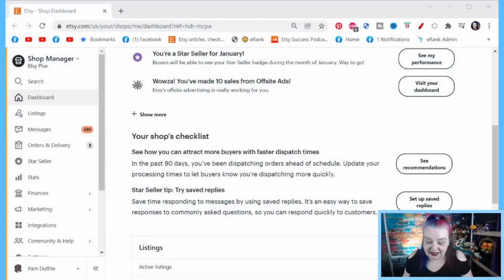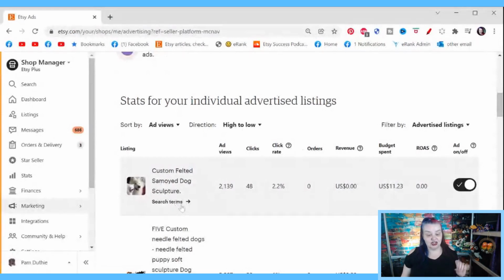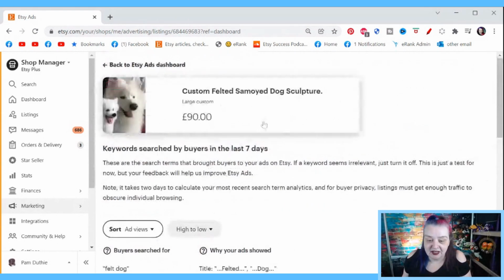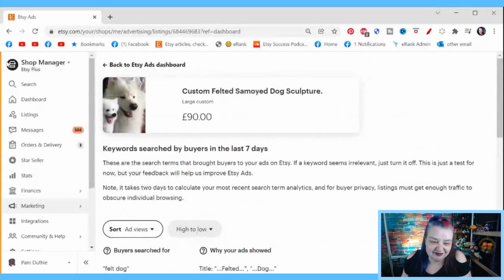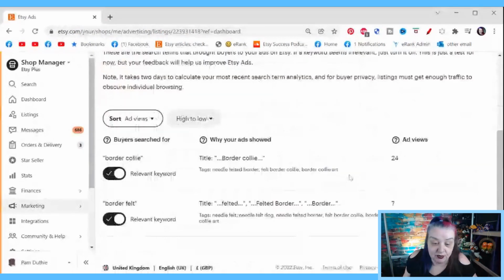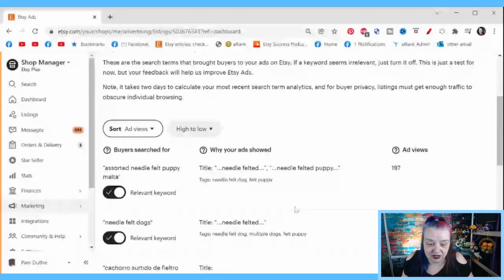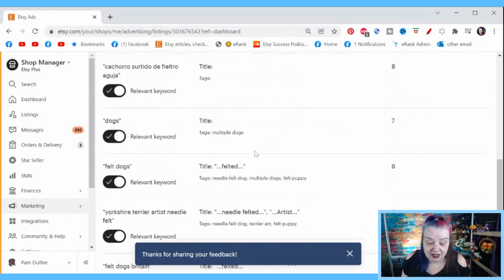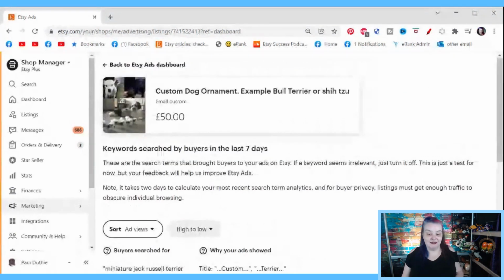Etsy Ads Update. Did Etsy just make their ads better?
Etsy have recently updated their Etsy Ads to let us edit which keywords our listing show up in adverts for
This is really quite cool, what do you think?